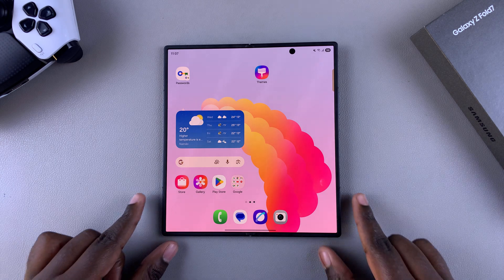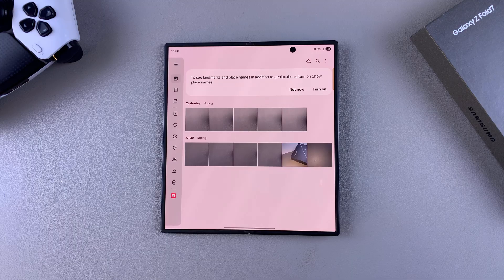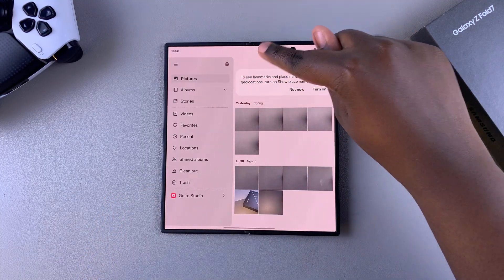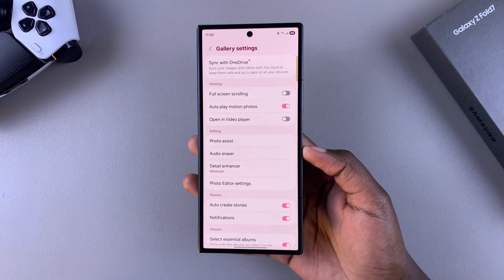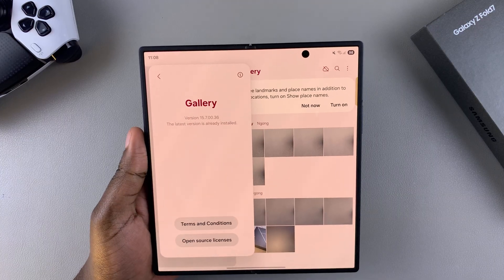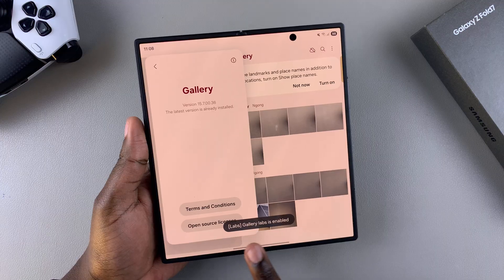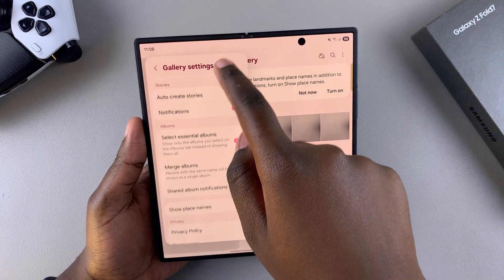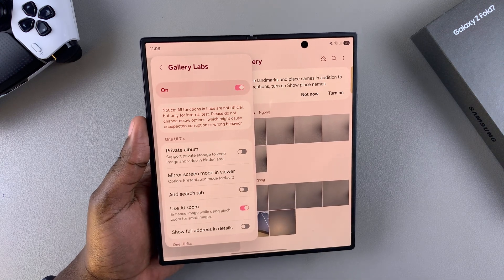How To Enable Gallery Labs On Samsung Galaxy Z Fold 7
I’ll show you how to enable Gallery Labs on your Samsung Galaxy Z Fold 7. Gallery Labs is a hidden advanced settings menu within the Samsung Gallery app that unlocks experimental features for power users. If you want to explore new tools and customizations in your gallery, this video is for you.

How To Turn On Gallery Labs On Samsung Galaxy Z Fold 7.
Launch gallery app
Tap on the three lines in the top left corner of your screen
From the options that appear, select settings
Scroll down to about gallery
Tap on gallery version number 7 times until you see a toast message that says:
“Gallery Labs enabled.”
Go back to Gallery Settings.
Scroll down and you'll now see Gallery Labs listed as a new option.
Tap it to explore experimental features

Cell Phone Tripod Adapter